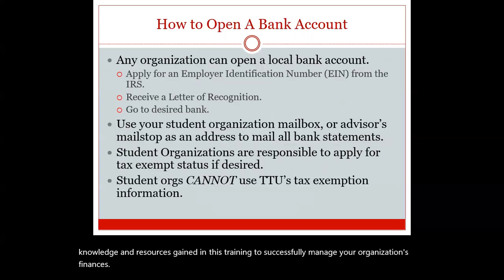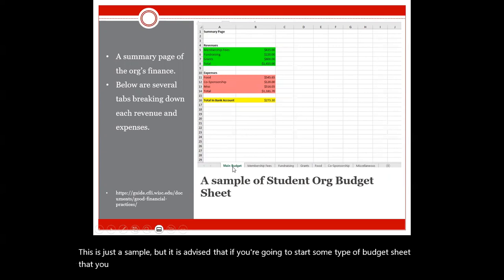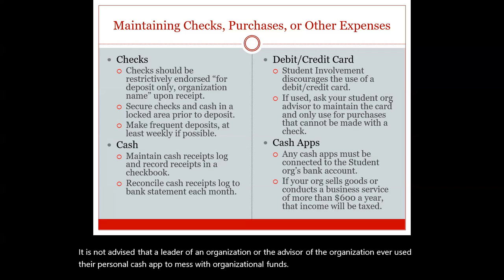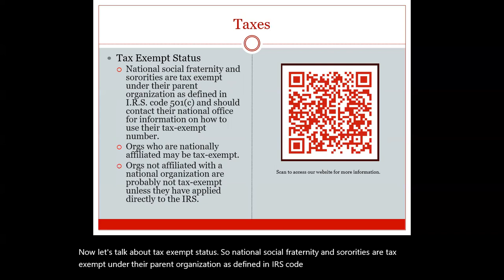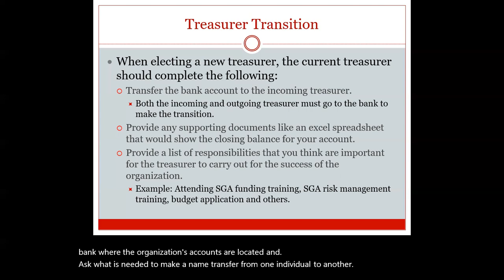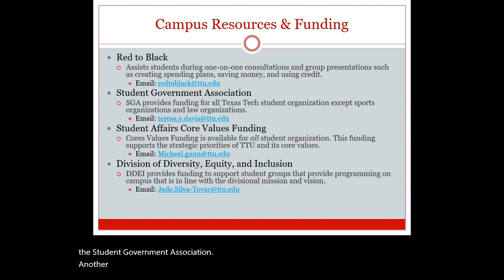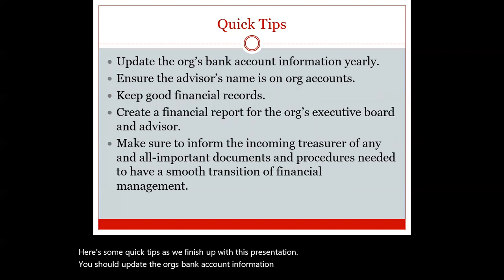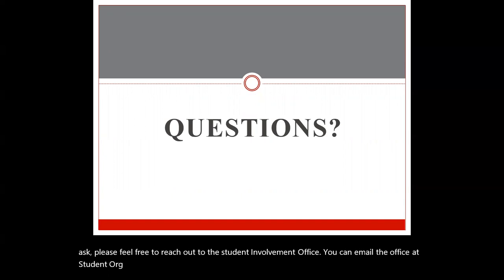Leading A Successful Org Financial Management 101